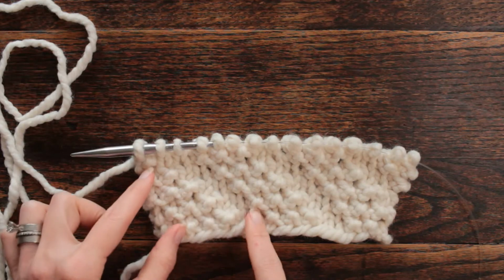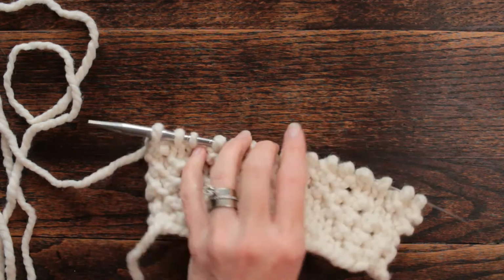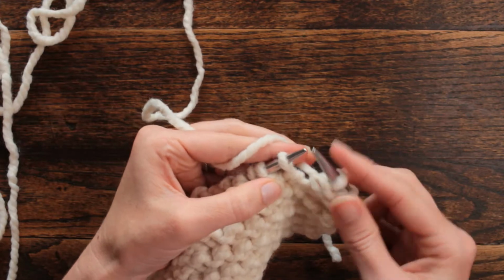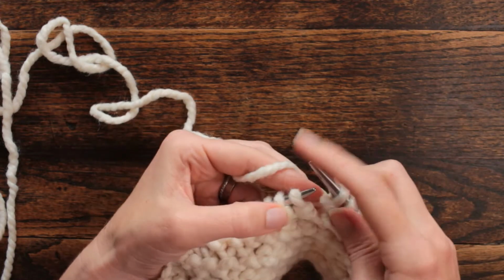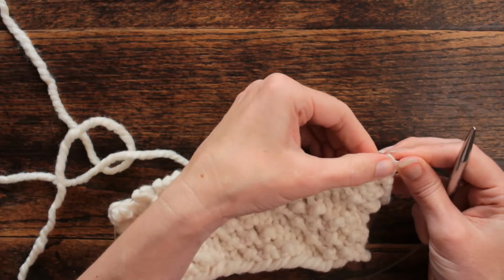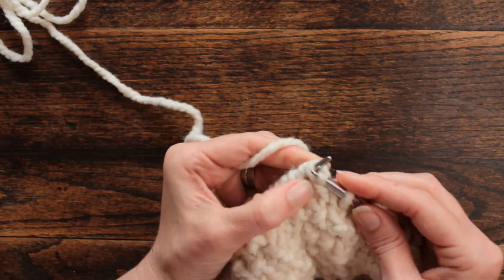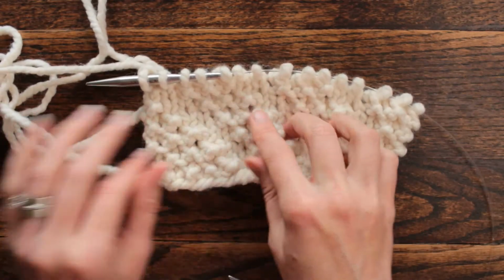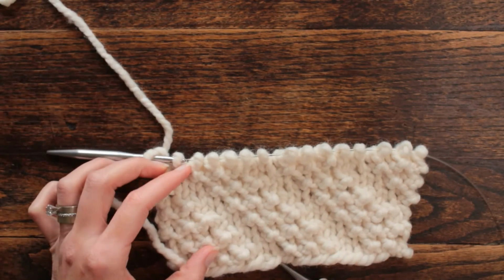Day 82 : Diagonal Steps Knit Stitch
Thank you so much for your support and joining me on this journey!